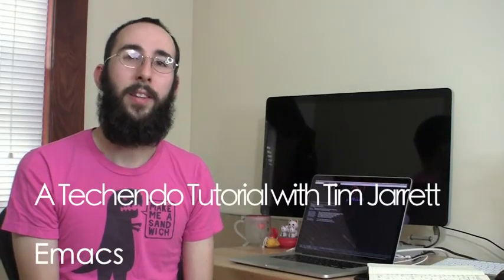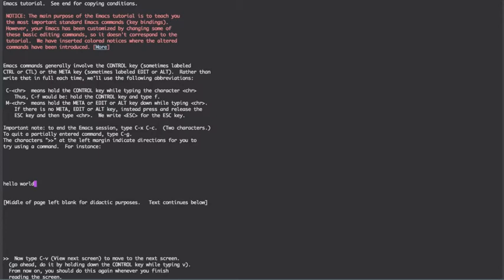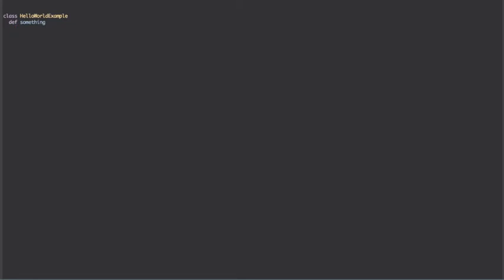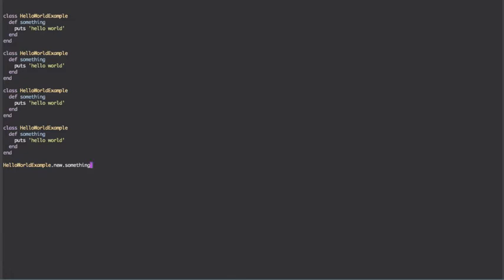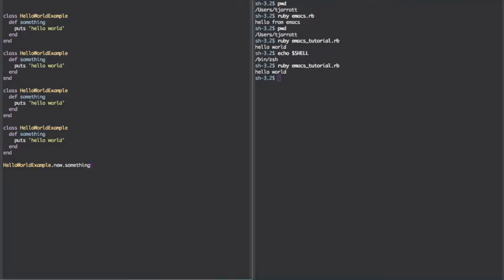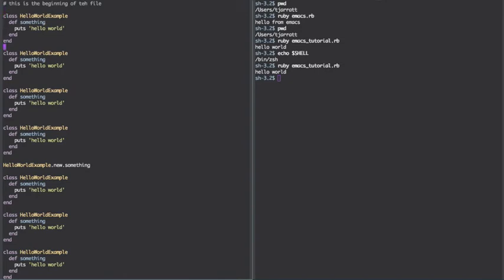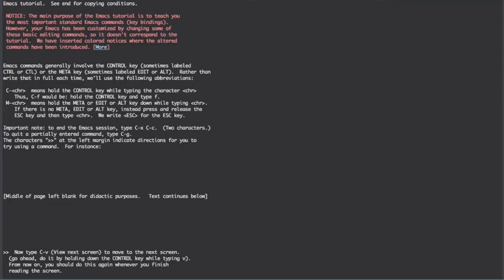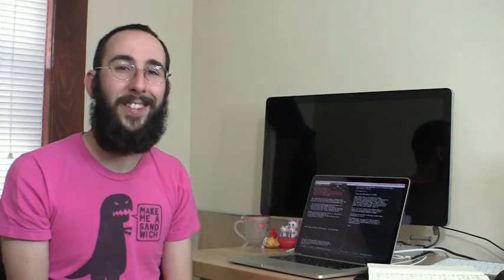Techendo Tutorial: Emacs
Check us out: techendo.co. Tim Jarrett of Techendo hosts the first Techendo How To: Emacs.